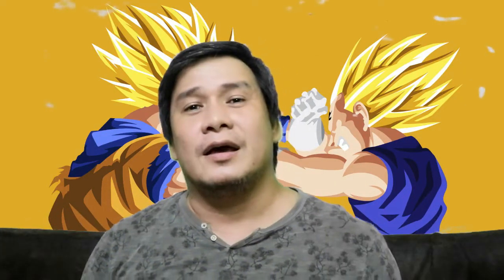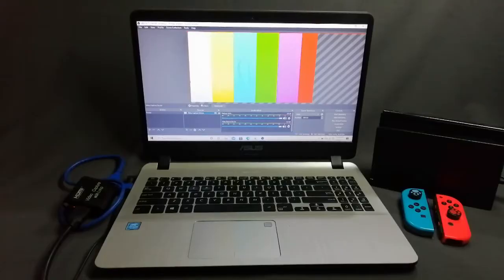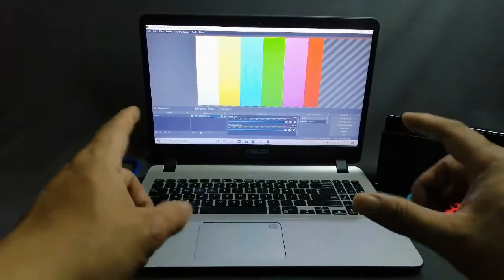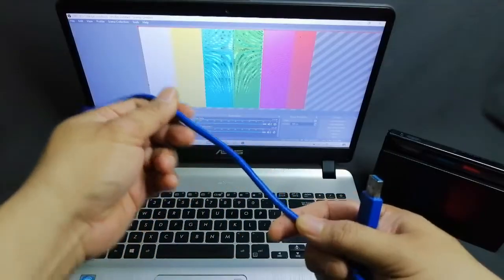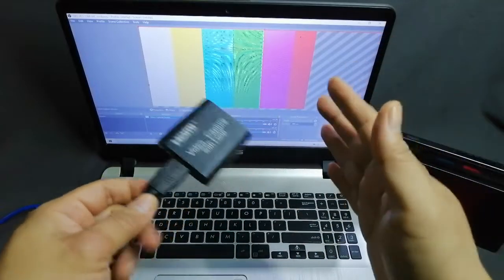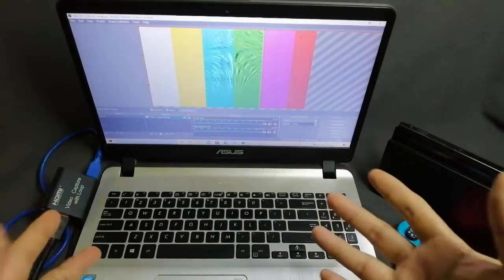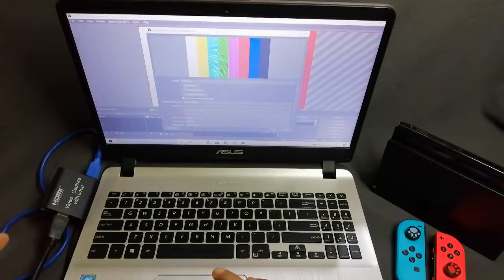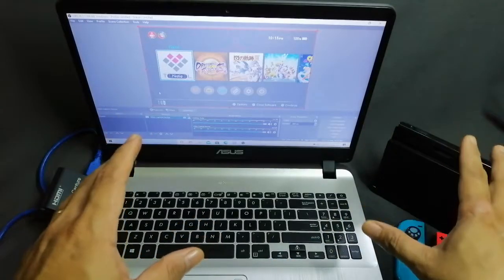HDMI Video Capture Card Colored Line Signal Problem EASY FIX